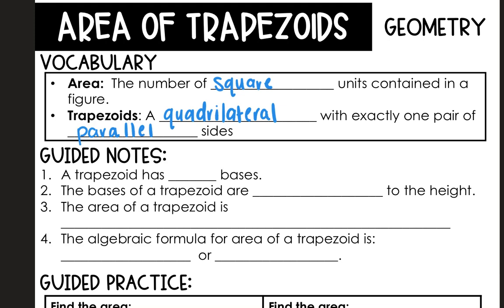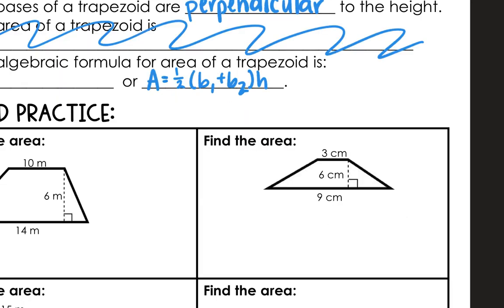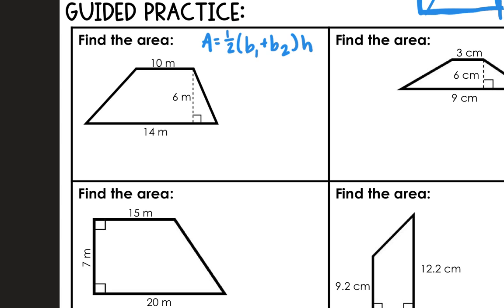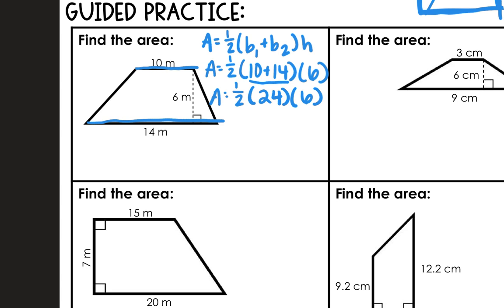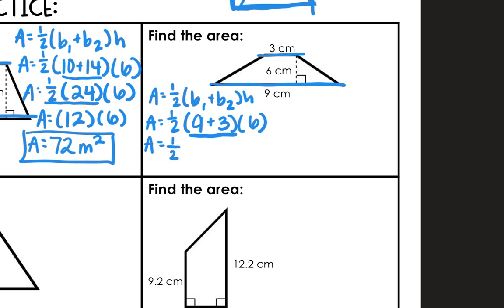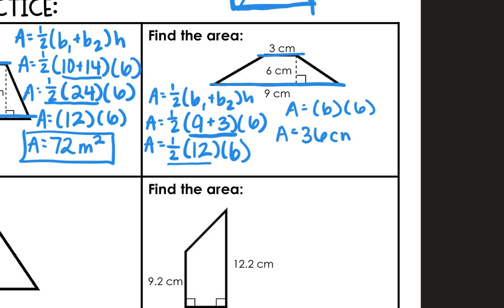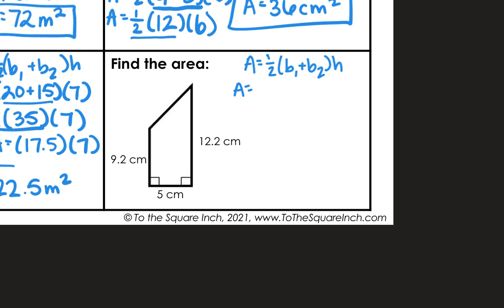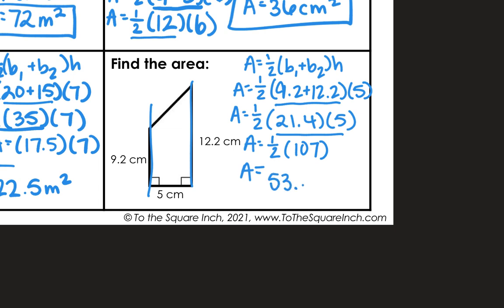Area of Trapezoids Notes